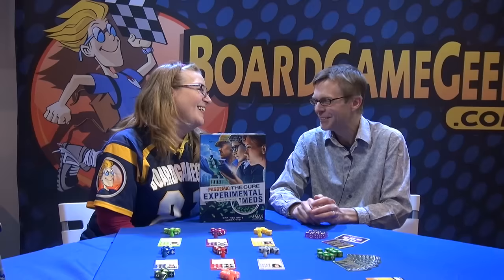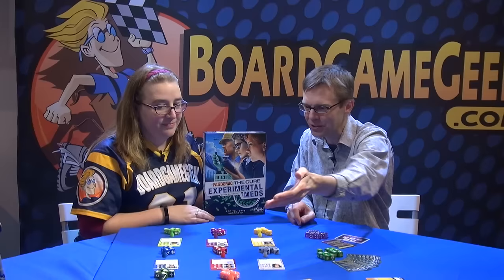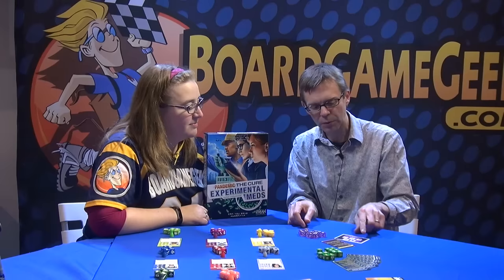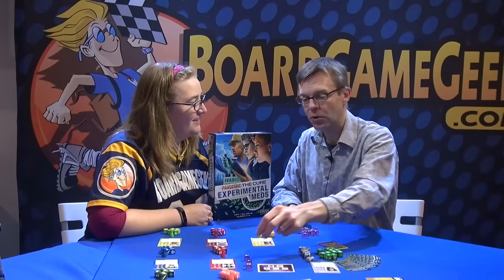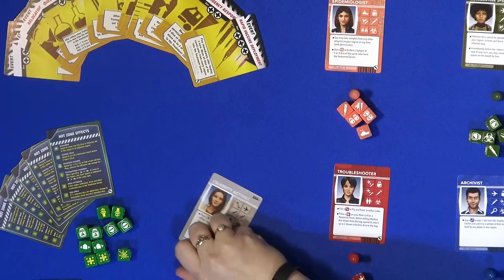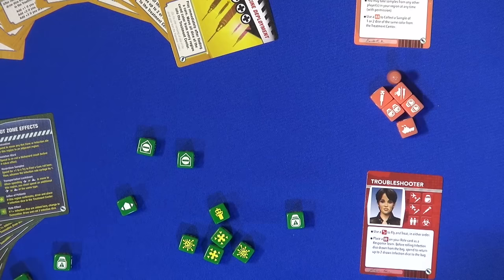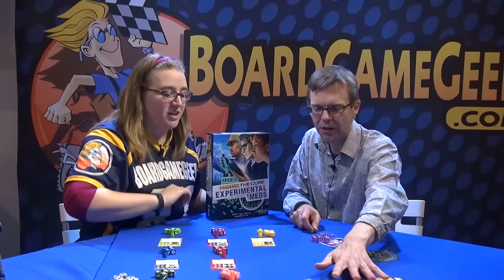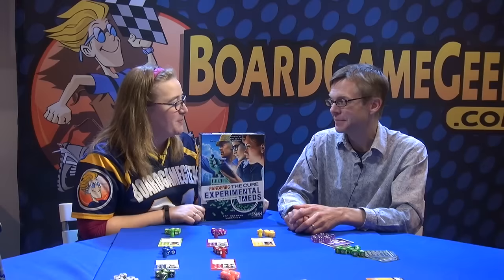Pandemic: The Cure – Experimental Meds — SPIEL 2016 overview from Matt Leacock